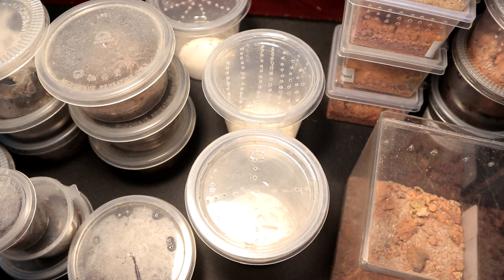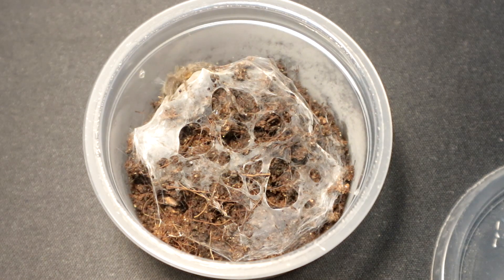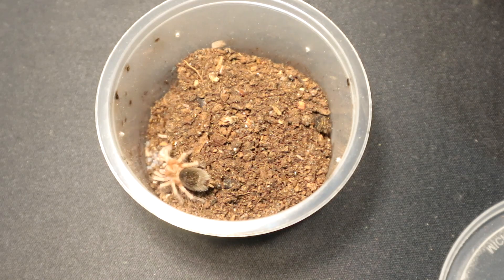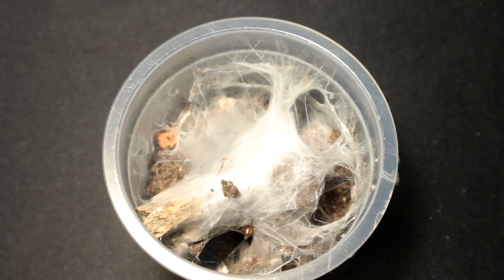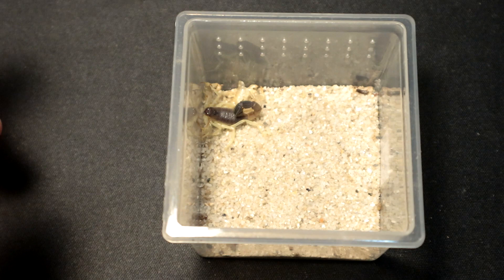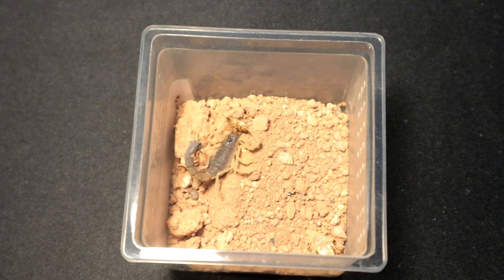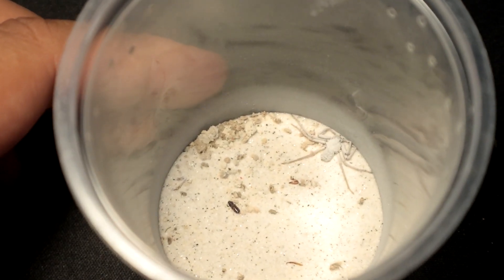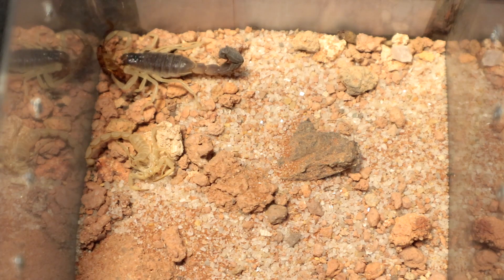Tarantula and Scorpion (Smol ones!!) feeding. Inverts feeding No.6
A feeding compilation of my little slings and scorplings that are in my collection of Invertebrates. Hope everyone enjoys the video!!
Until then hope everyone has a nice day ahead.